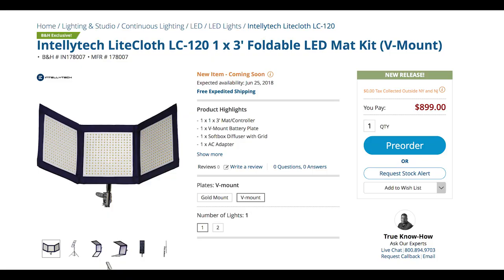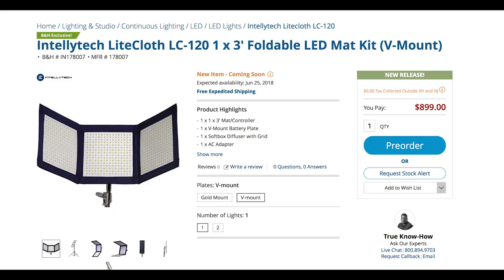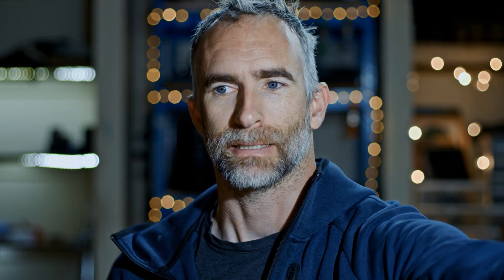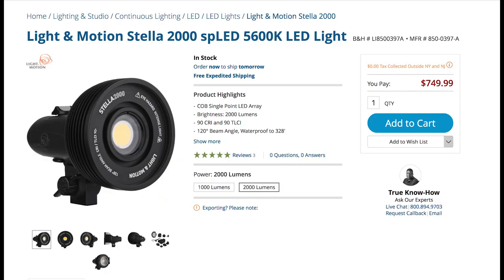Film Lighting: 2018 LED Shootout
Cinematographer or Director, you need lights for your indie film and LED is the way to go. But which light should you use?

The Lights:
Intellytech LC120
KinoFlow Freestyle 31
Lupo Superpanel
Airbox 1x1
Lupo DayLED 650
Light and Motion Stella 2000

The Gear:
256 CFAST
512 CFAST (an hour of RAW!)